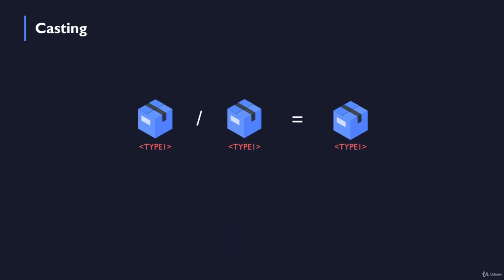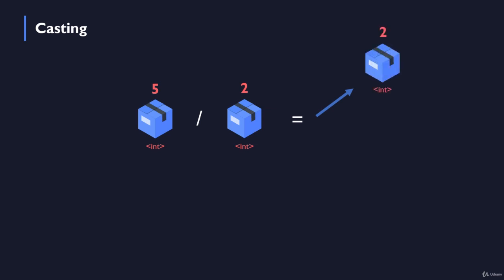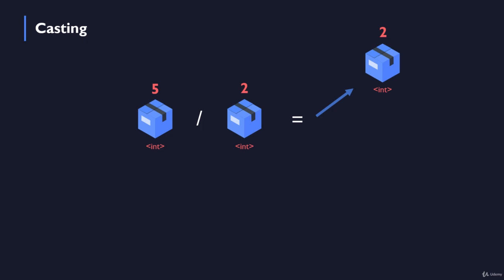Type Casting Concept in C programming Language | Lecture 8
cprogramming clangauge coding codingproblems codingexcercises c programming coding programmer recomended Youtube Youtubevideos Welcome to Lecture 8 of our foundational series on the Basics of C Language. In this enlightening session, we delve into the crucial concept of type casting in C programming.

Type casting is a powerful technique that enables you to convert variables from one data type to another, facilitating seamless operations and enhancing your control over data manipulation. Join us as we demystify this essential aspect of C programming, breaking down its intricacies in an easily understandable manner.

Throughout this lecture, we'll explore the rationale behind type casting, discussing scenarios where it becomes indispensable. Whether you're a beginner eager to grasp the nuances of C or an enthusiast looking to broaden your programming skill set, this episode is designed to cater to diverse learning levels.

Our goal is to empower you with the knowledge and confidence to perform precise and efficient data conversions. By the end of this session, you'll be equipped with a comprehensive understanding of type casting, paving the way for you to write more versatile and sophisticated C programs.

Join us for Lecture 8 as we unravel the world of type casting in C language. Together, let's unlock new dimensions of programming possibilities and enhance our mastery of the C language.